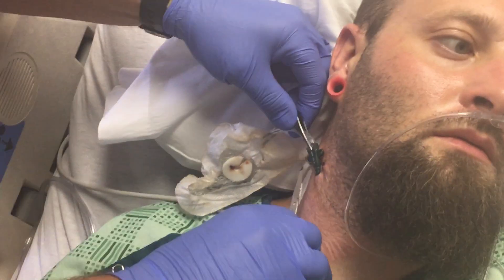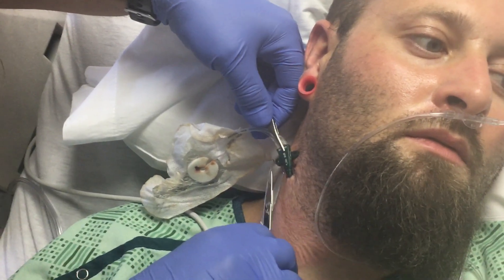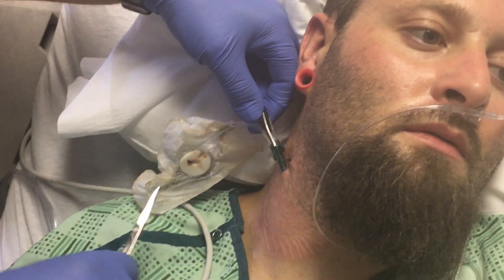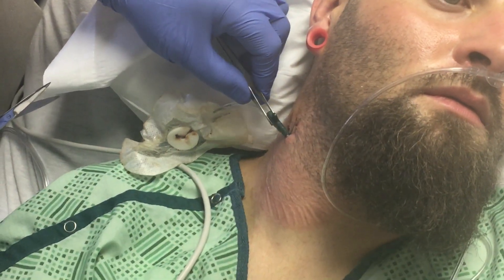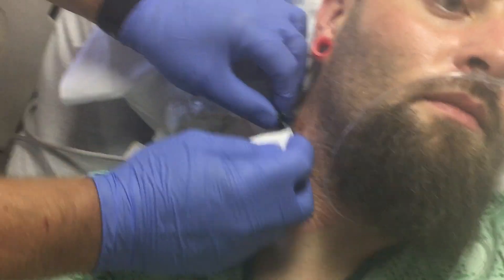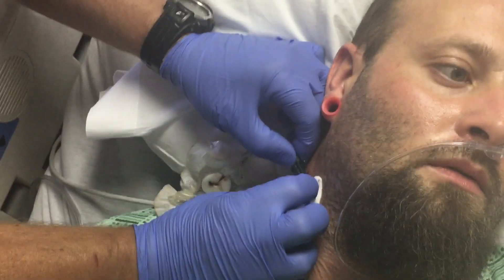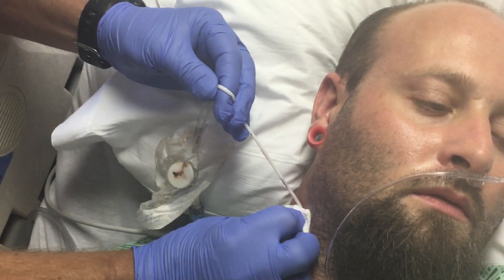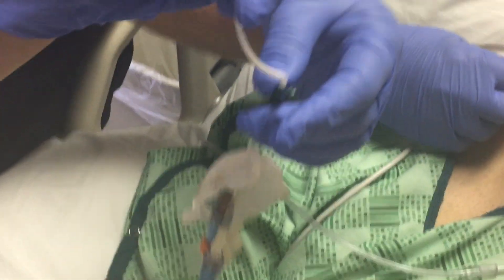Removing an IV in jugular to heart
IV in the neck through the jugular into the tip of the heart being removed